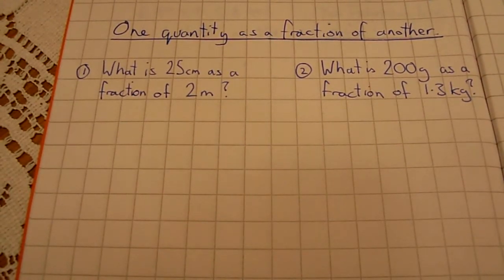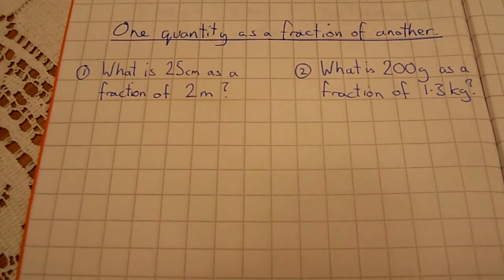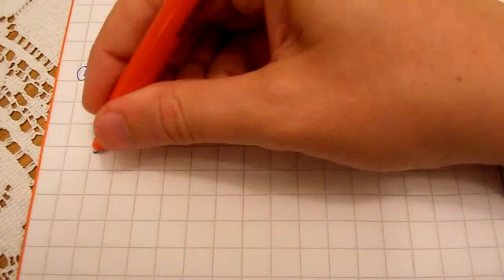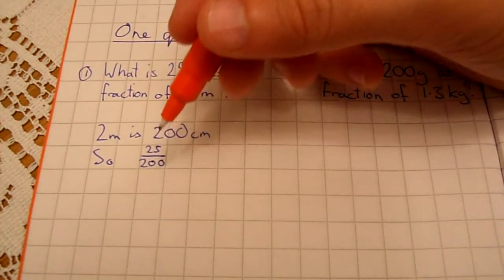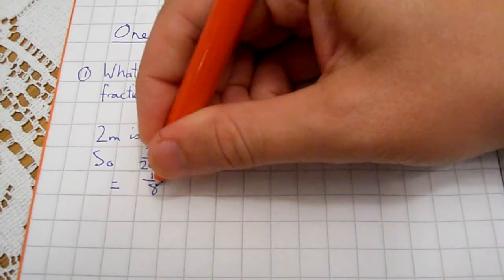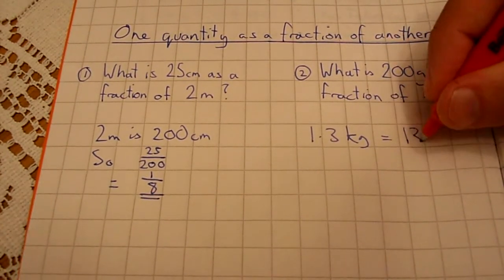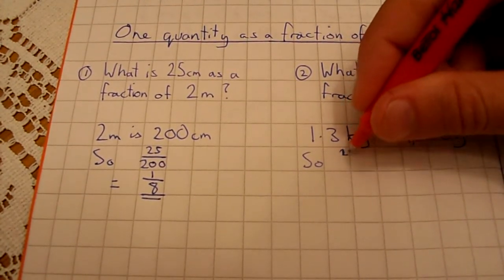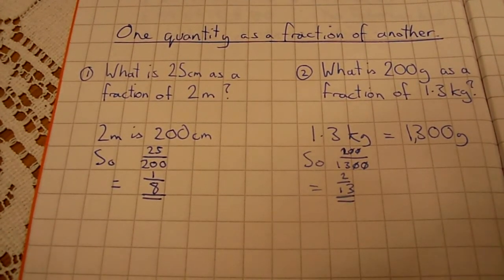How to solve a grade D GCSE Mathematics one quantity as a fraction of another question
Grade D Maths question. Solving one quantity as a fraction of another.

Straight forward.

Feedback welcome.

Mr Macdonald